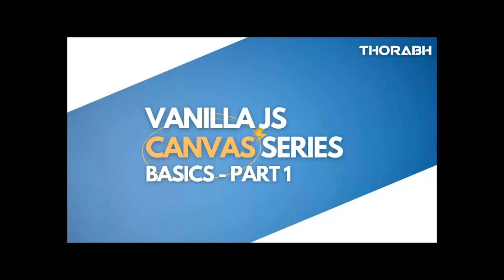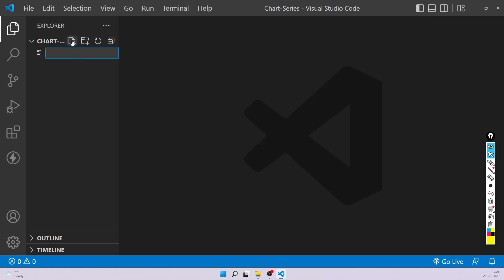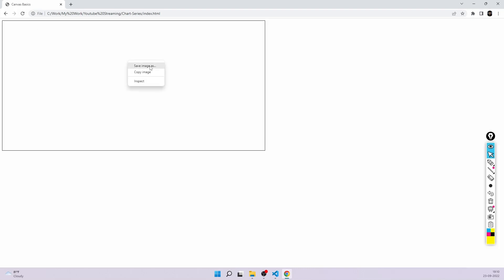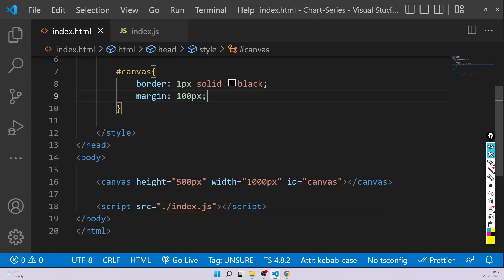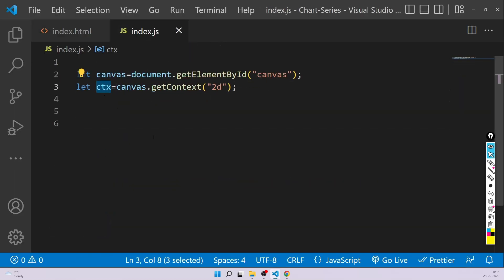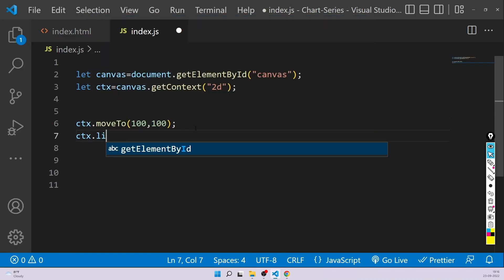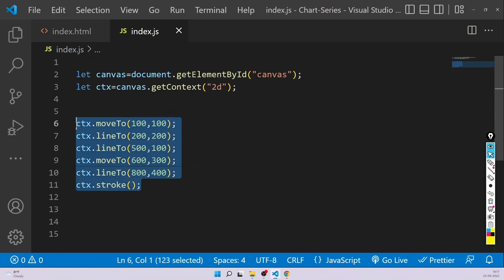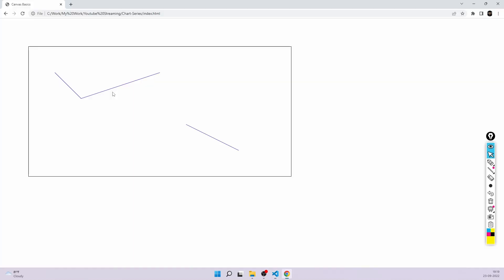Introduction to Canvas - Drawing Lines #1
In this video you will learn how to start with HTML canvas from scratch and how to draw few basic graphics like lines.